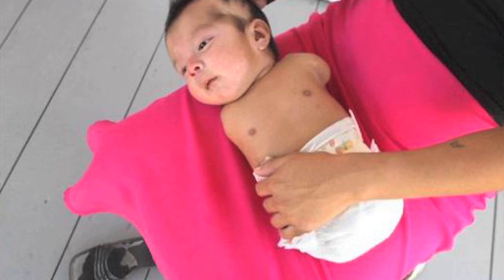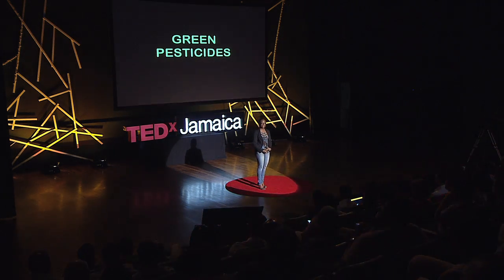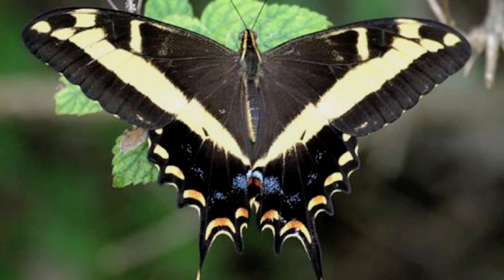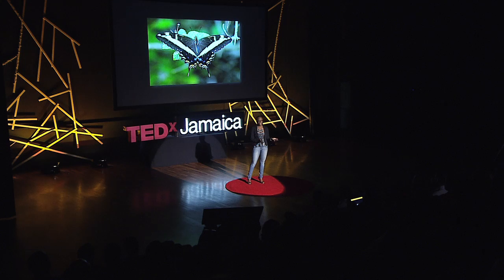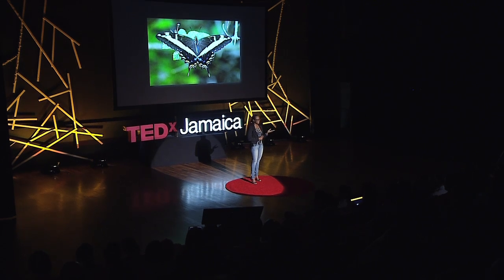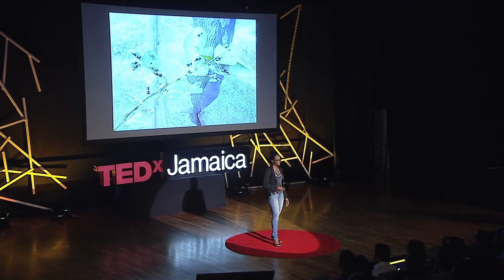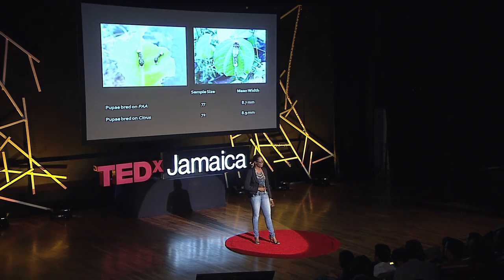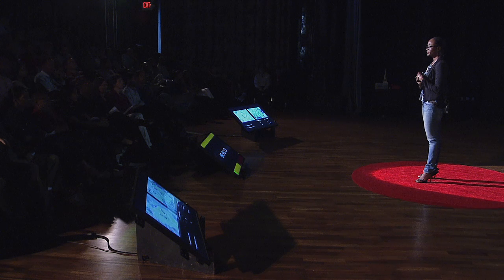Green pesticides - metamorphosis of pest control: Charah Watson at TEDxJamaica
Charah Watson is research director of a privately owned nutraceutical company in Jamaica.

In this novel TEDx Jamaica Talk Charah describes her doctoral research into finding alternative, environmentally friendly and natural ways of controlling pests that attack citrus plantations.